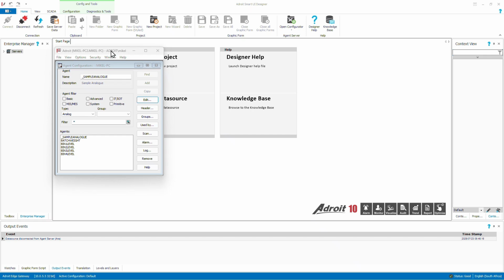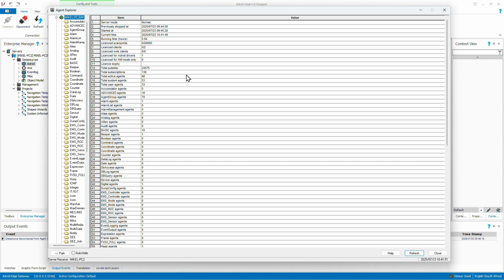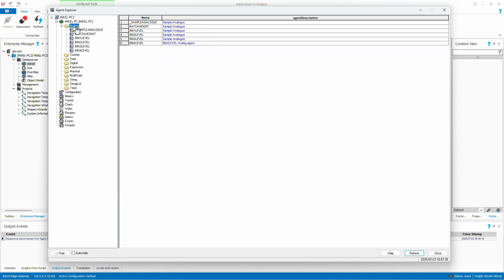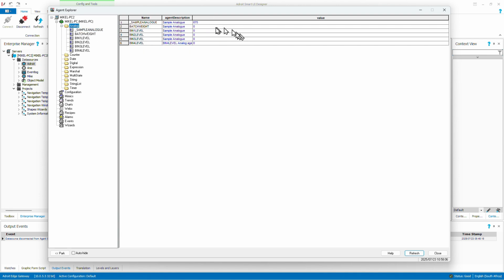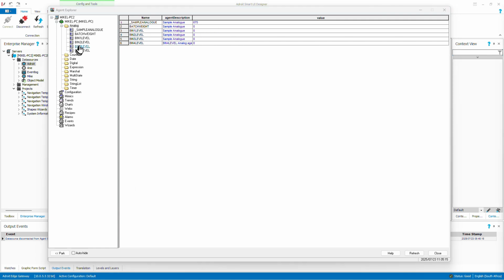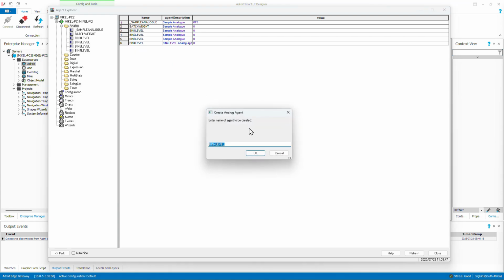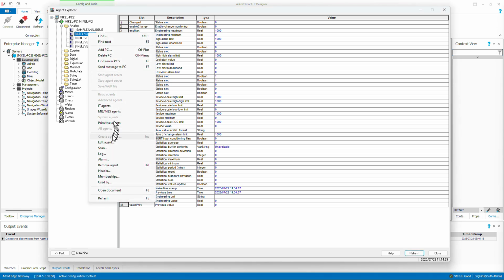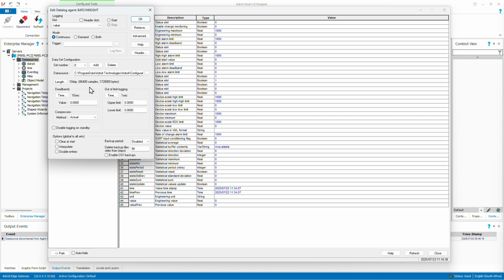Adroit Utilities - Agent Explorer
Configuration Tools and Support Utilities
The Agent Explorer Utility

This video demonstrates how to use the Agent Explorer utility within the Adroit Smart UI Designer to view, manage, and configure agents more efficiently. Engineers will learn how to navigate agent groups, customise grid views, bulk create and delete agents, scan tags, and configure logging and alarming—all from a streamlined interface.